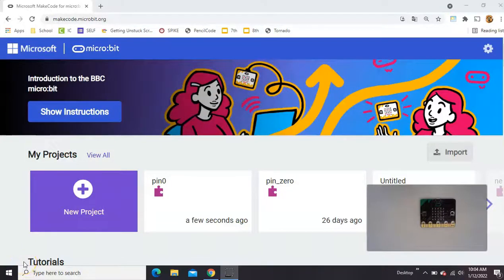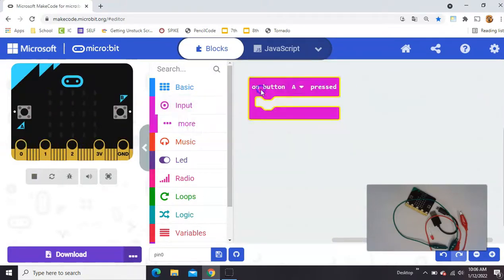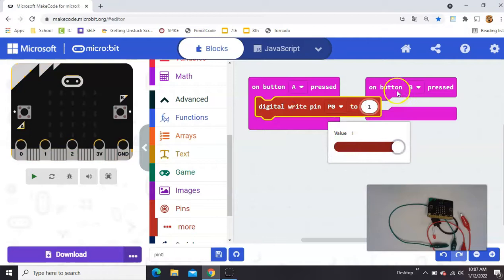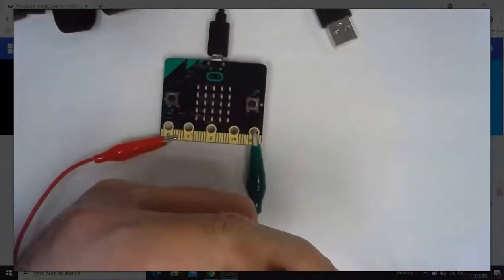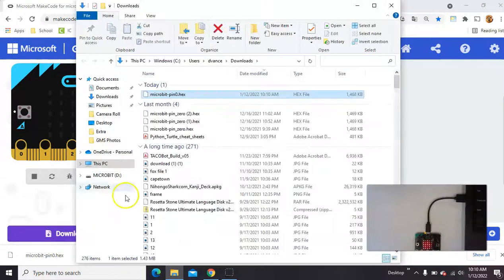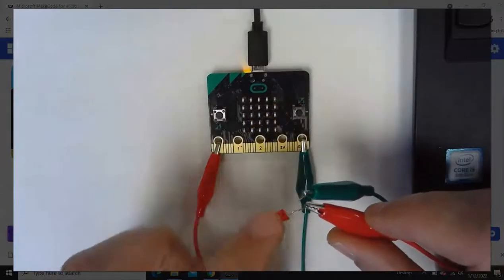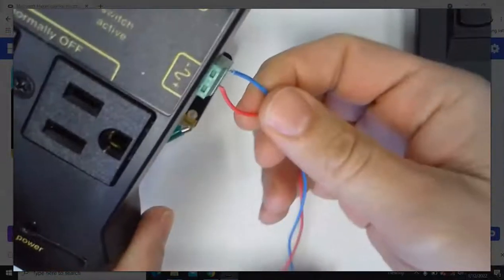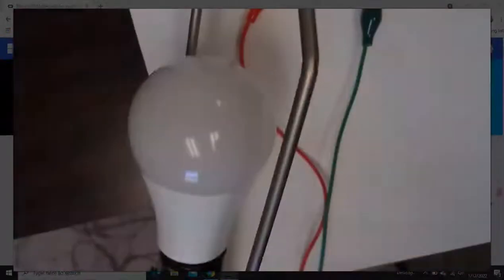Control a lamp with a Micro:bit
Use simple code to control an led, both small and large.